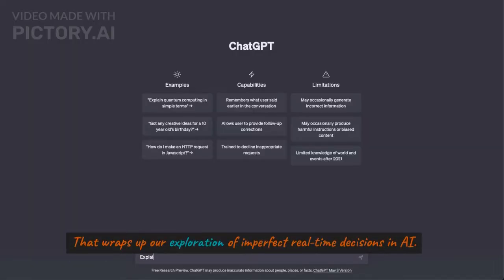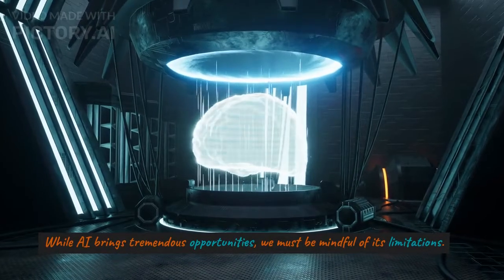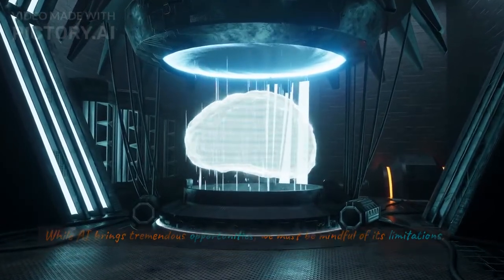Imperfect Real Time Decisions In Artificial Intelligence | How AI Take Decisions| AI decision making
In this thought-provoking video, we delve into the intriguing realm of Artificial Intelligence (AI) and shed light on a critical aspect often overlooked – Imperfect Real-Time Decisions in AI.

AI is rapidly transforming various industries, making real-time decisions that impact our lives every day. However, achieving perfection in these instantaneous choices is no easy task. Join us as we explore the challenges AI developers face and the potential consequences of imperfect real-time decisions.

Through captivating examples, we uncover the data limitations that hinder AI's decision-making capabilities. Discover how biased or insufficient data can lead to undesirable outcomes in crucial scenarios.

Furthermore, we delve into the complexity of dynamic environments, where unpredictability challenges AI's ability to adapt swiftly and make accurate choices. Find out how AI algorithms balance speed and precision in real-world situations.

We examine real-world applications, including autonomous vehicles, AI-powered healthcare, and financial trading, to reveal how imperfect real-time decisions have profound implications on safety, health, and finances.

Moreover, we address the ethical and social implications of AI's decision-making process. Who should be held accountable for AI errors, and how can we ensure fairness and transparency in AI applications?

But it's not all bleak – we offer hope through potential solutions. Discover how robust data collection, adaptive algorithms, and human-in-the-loop approaches can help mitigate the imperfections in AI's real-time decision-making.

Join us on this enlightening journey to gain a deeper understanding of AI's limitations and its potential for positive impact. Don't miss out – hit the play button now and embark on this eye-opening exploration of Imperfect Real-Time Decisions in AI!

AI decision making
imperfect information games
real-time decision making
minimax algorithm
alpha-beta pruning
opponent modeling
game theory
machine learning
artificial intelligence